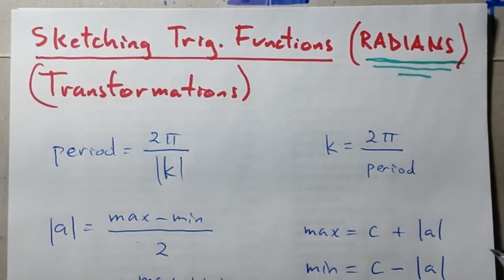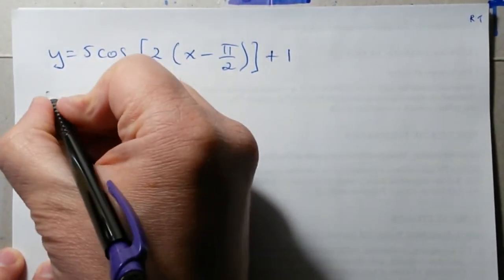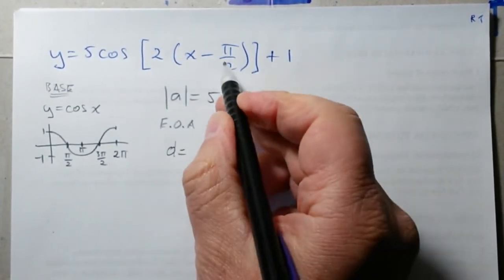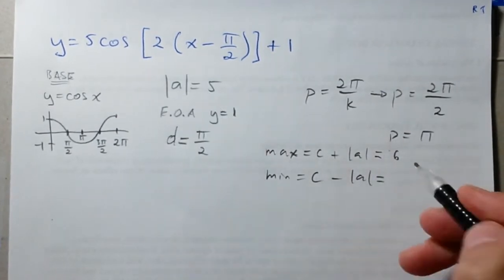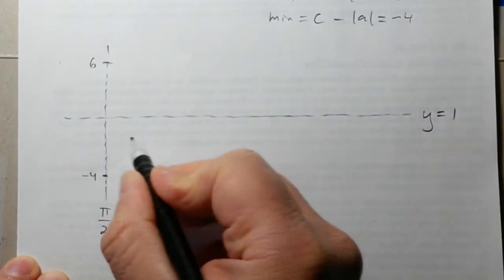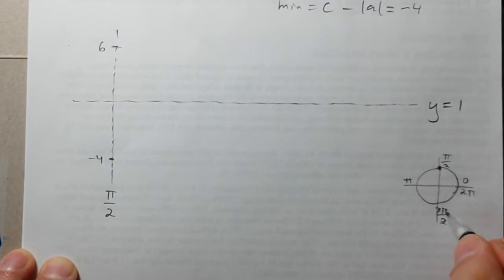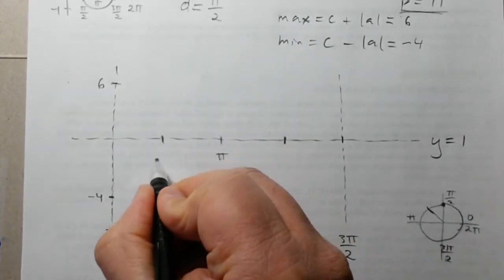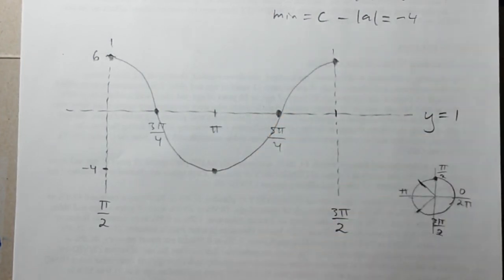Graphing Trig. Functions. Amplitude, Period, Phase, Vertical Shift - Ex-1/4 | RADIANS | MHF4U